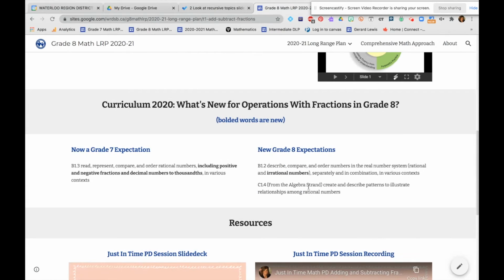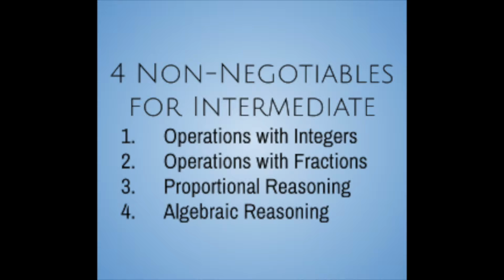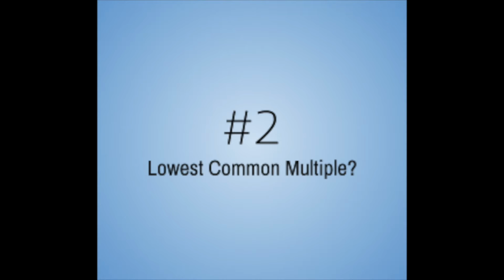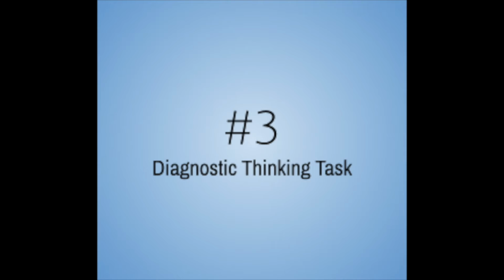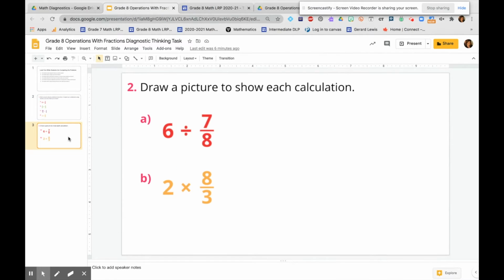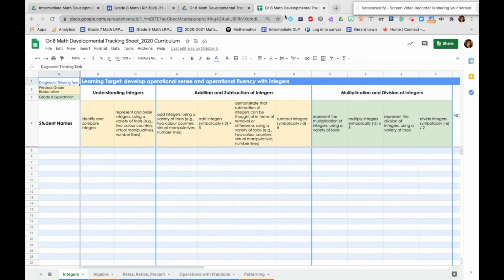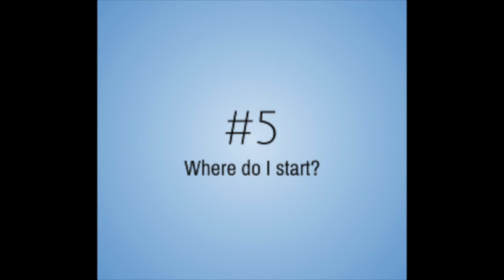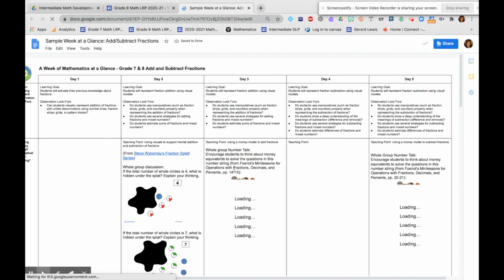Grade 8 Adding and Subtracting Fractions